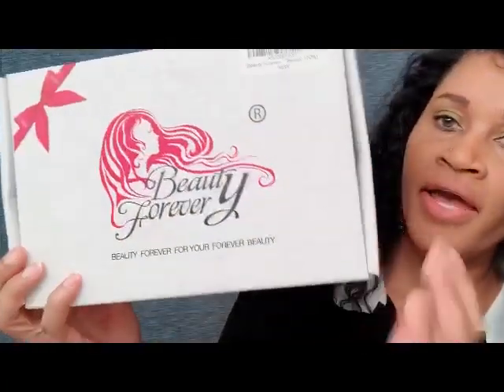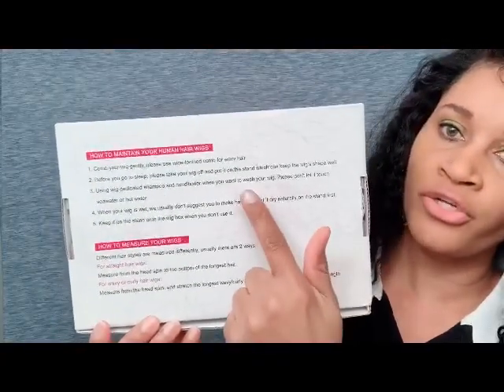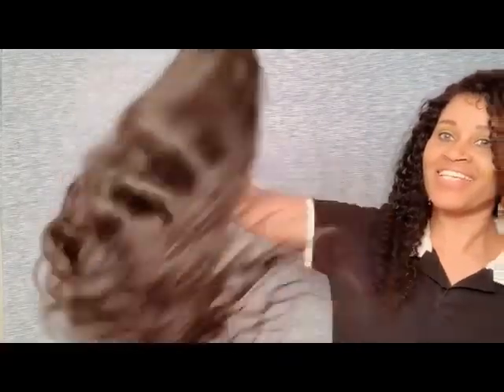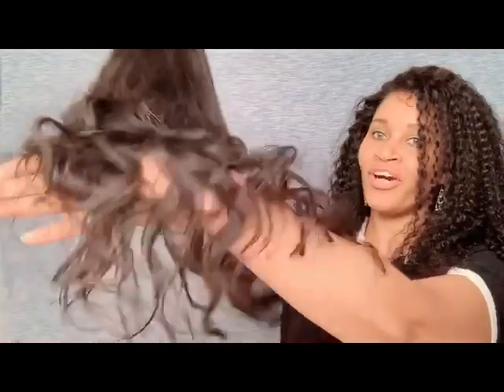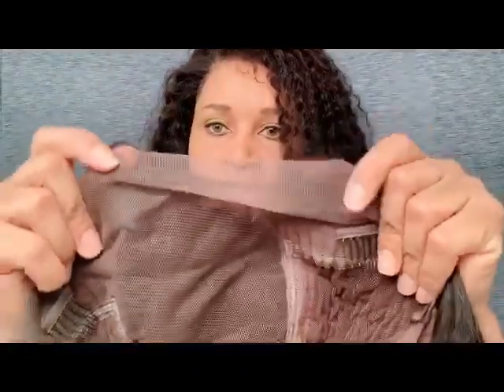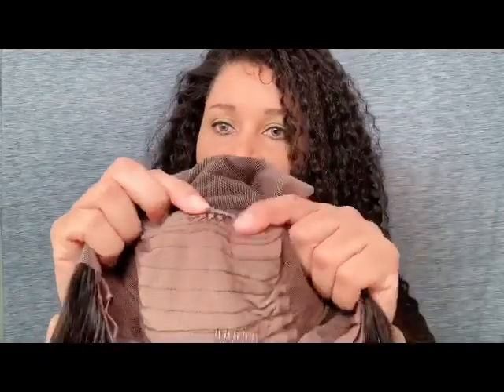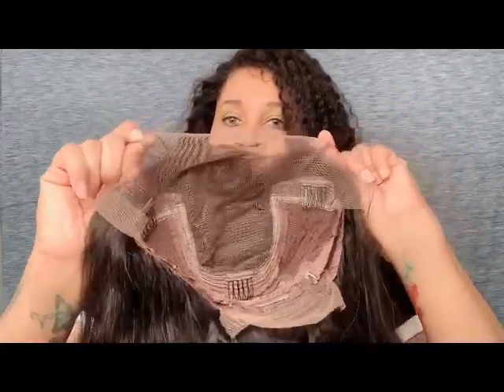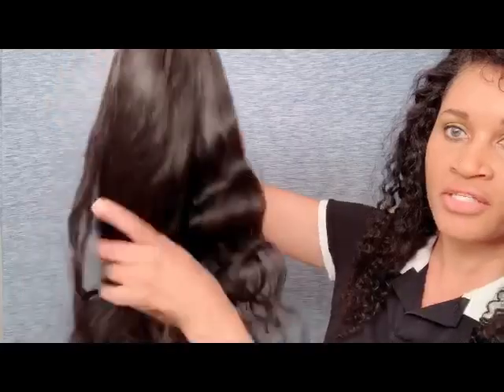AMAZON AMAZING BEAUTY FOREVER AWESOME BODY WAVE WOW!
Beauty Forever Body Wave 13x6 Lace Front Wigs Human Hair，Unprocessed Brazilian Virgin Human Hair Lace Frontal Wig Pre Plucked with Baby Hair 150% Density（18 Inch）
Color: Natural Black
Cap Size: 22-22.5 Inch Circum
Lace Color: Medium Brown
Can Be Dyed, Permed, Curled, Tangle Free, Shedding Free, Healthy Ends

+ link to this Hair